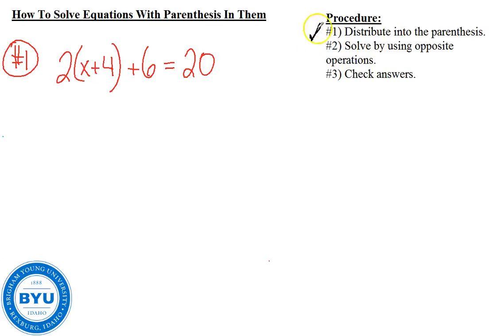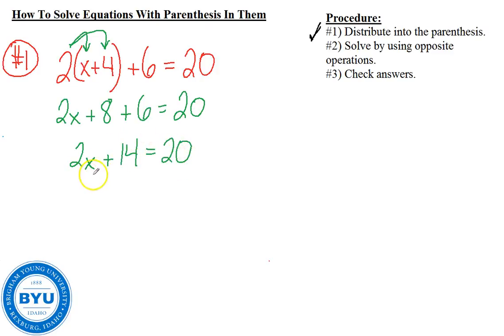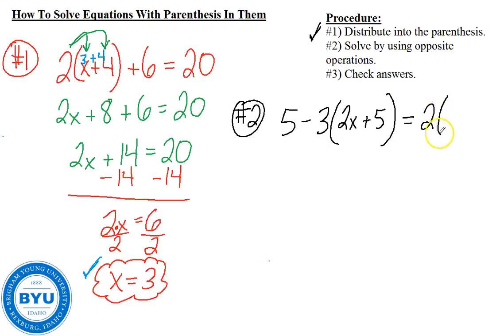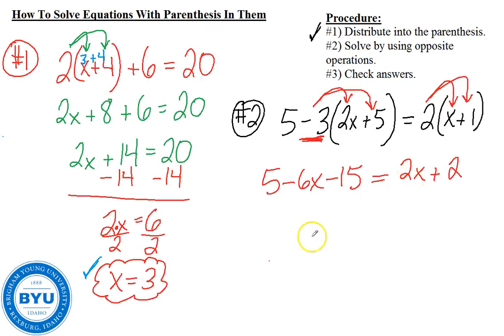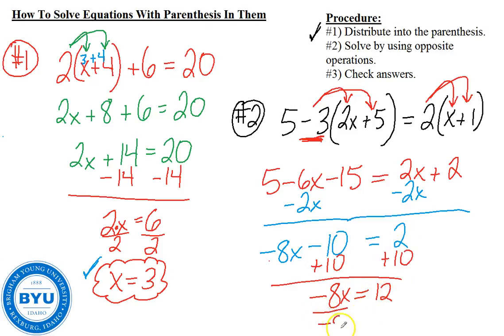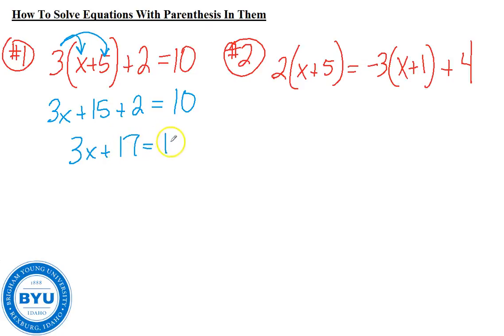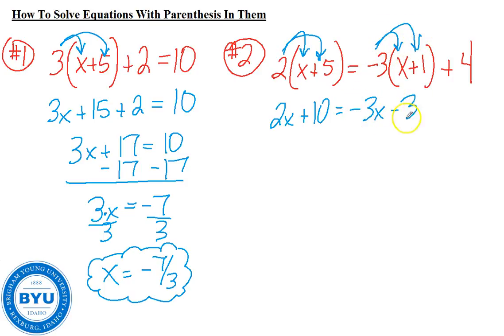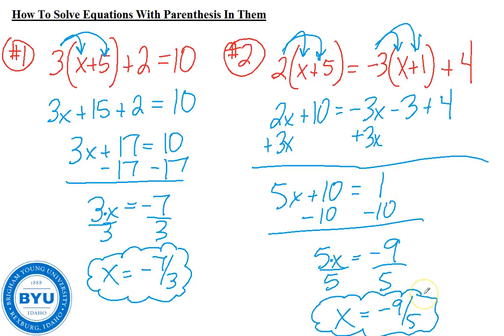100A 5-5 Linear Equations Parentheses